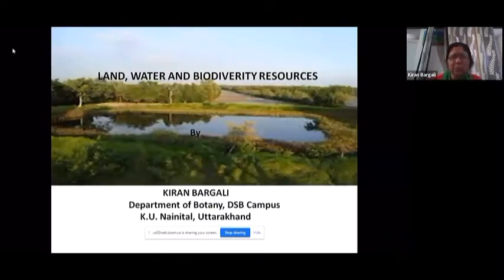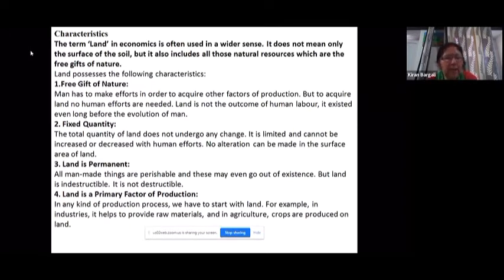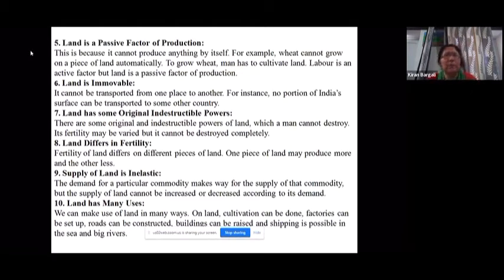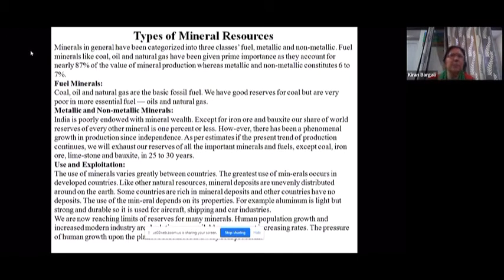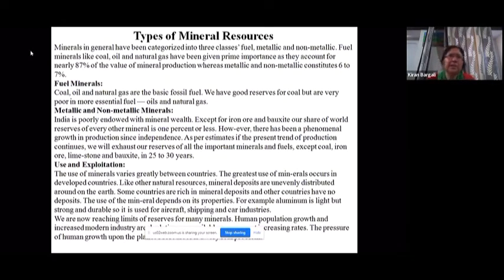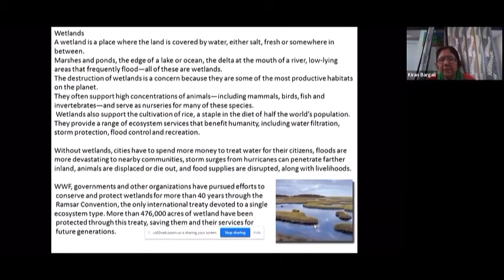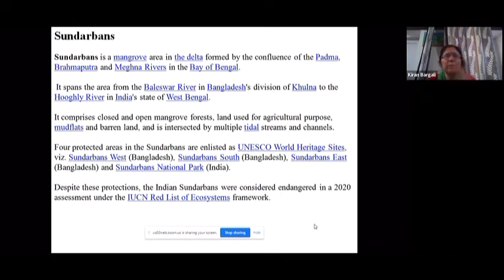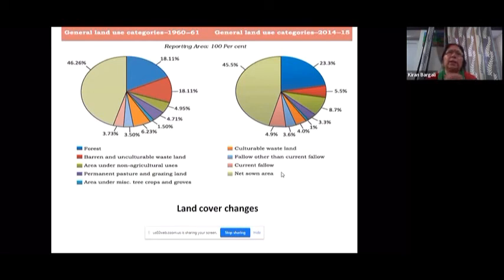Land, Water and Biodiversity Resources (Part 1)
By: Dr  Kiran Bargali